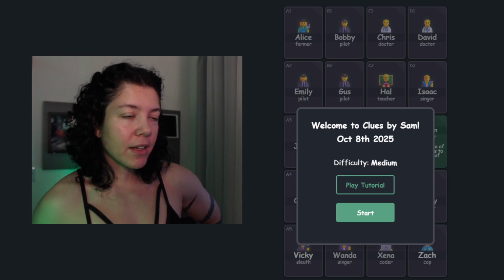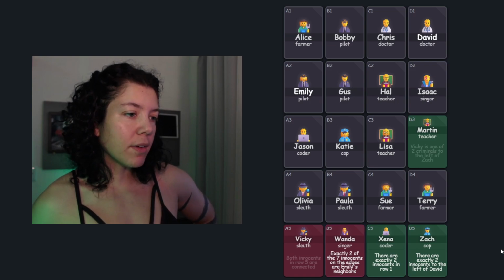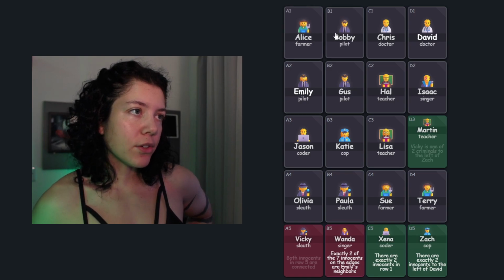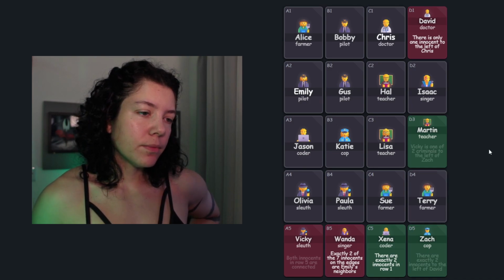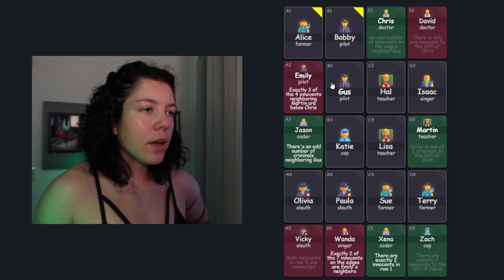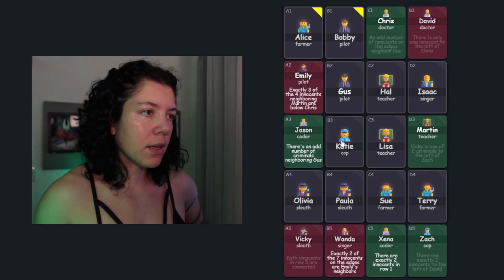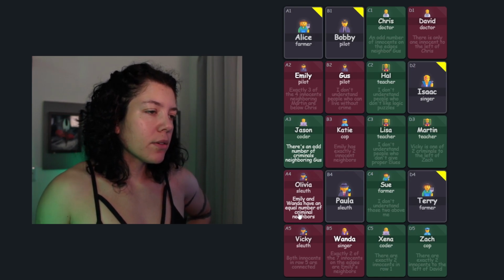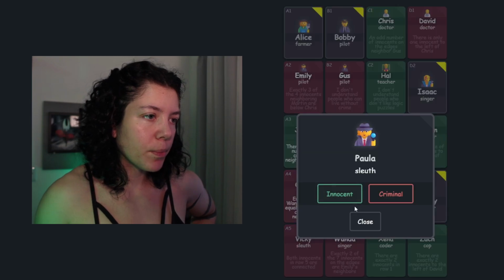Clues by Sam | 8th October 2025